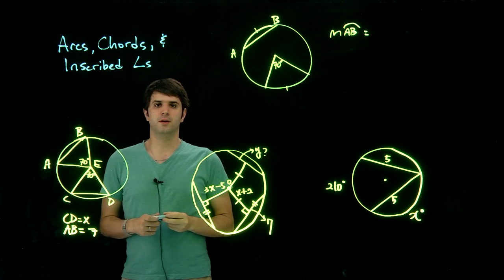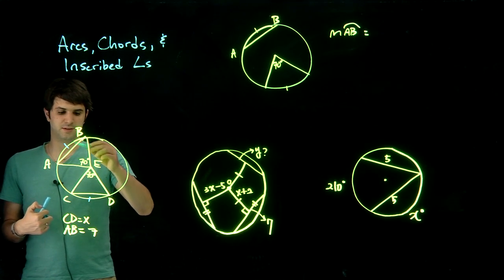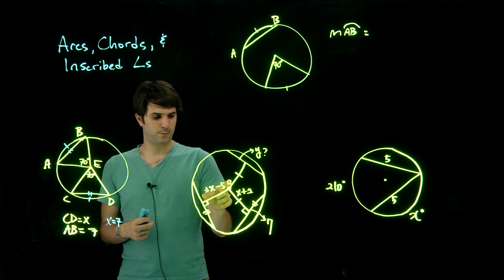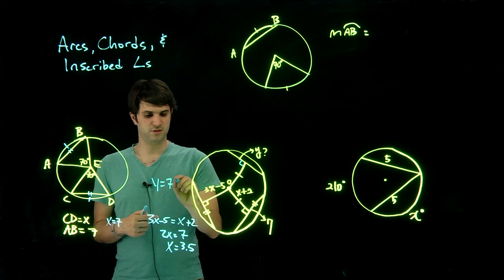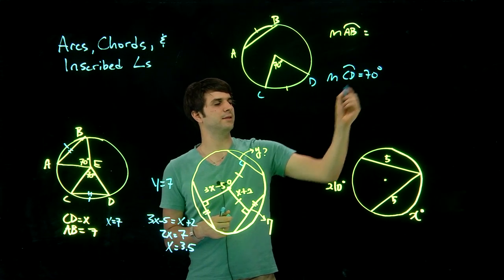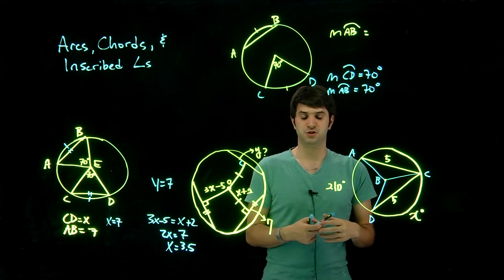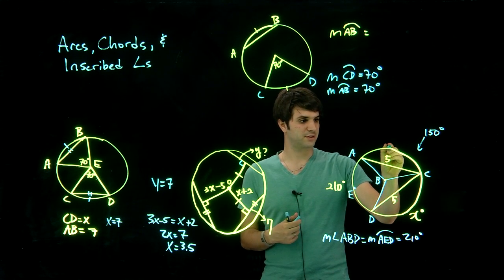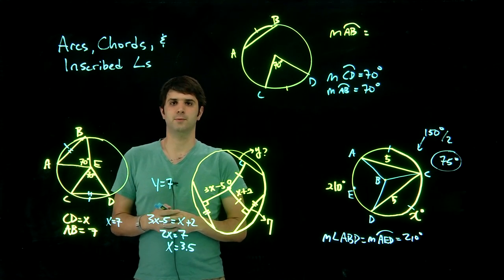Arcs, Chords, and Inscribed Angles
In this lecture, we will formally define these topics and see how they've applied to different problems.

SSAMCAST
Share Knowledge. Inspire Change.